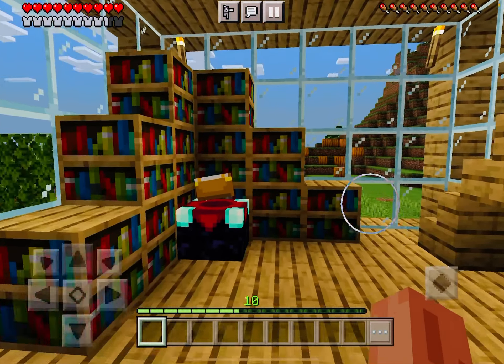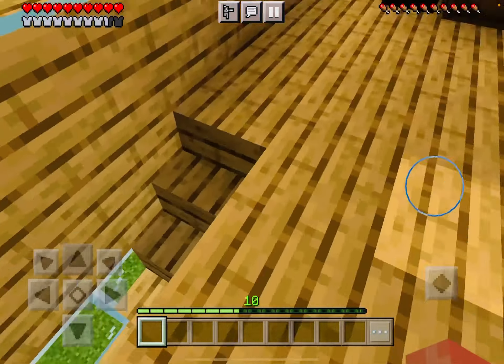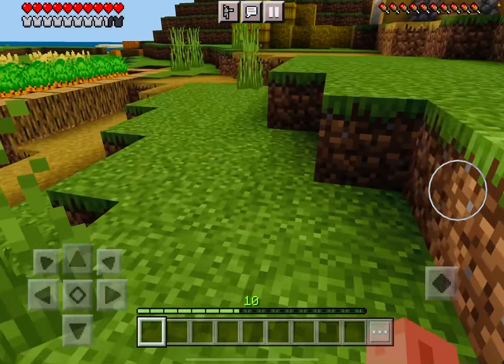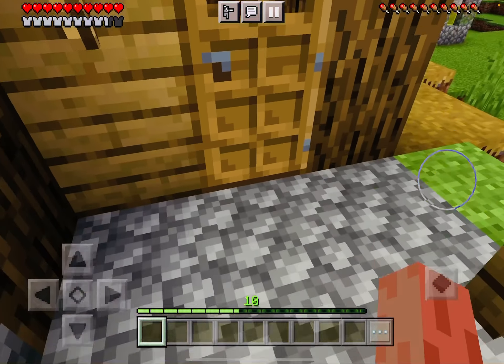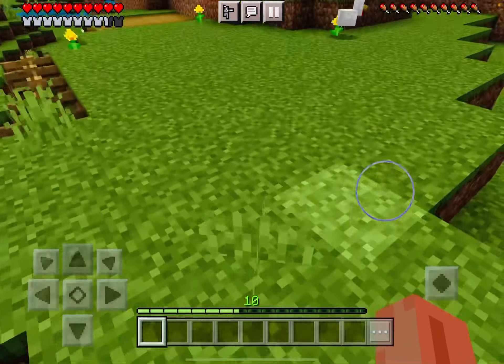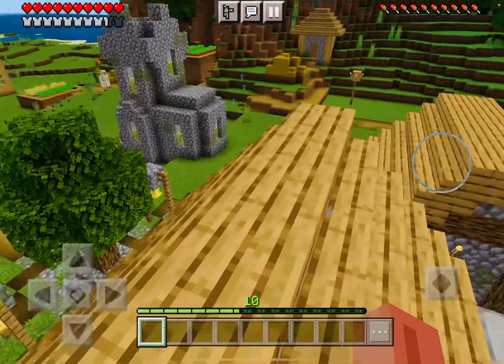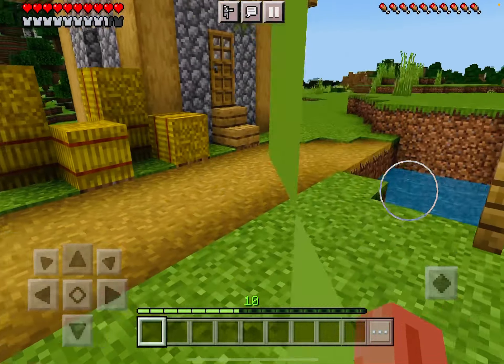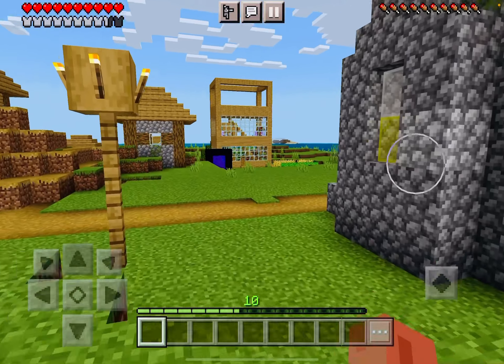Exploring my first ever world in Minecraft ep 3 my new secret base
so I built a secret base well not really if you’re a creative player but if you’re a survival player you won’t expect a thing there’s a ladder behind the blacksmith and when you climb on the ladder boom there’s my little secret base enjoy the video